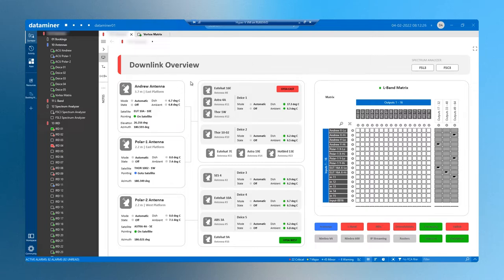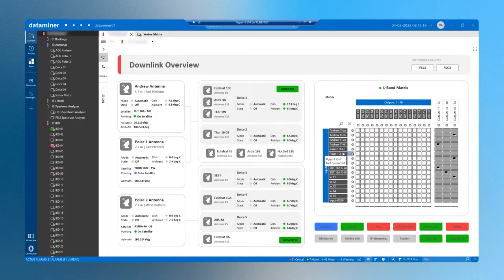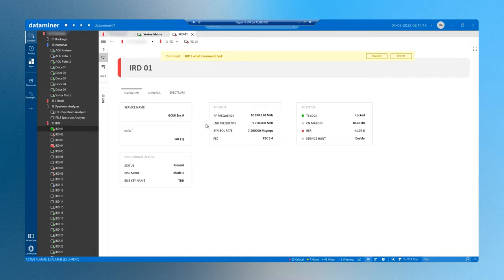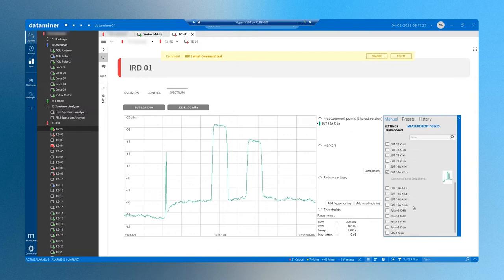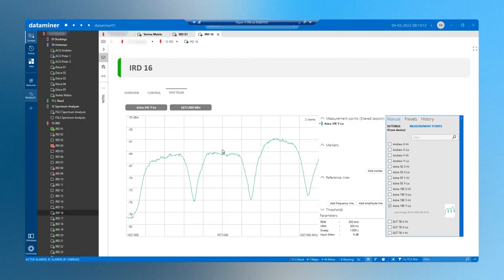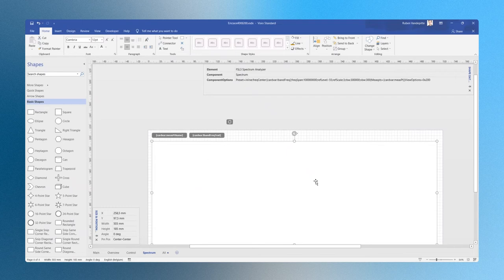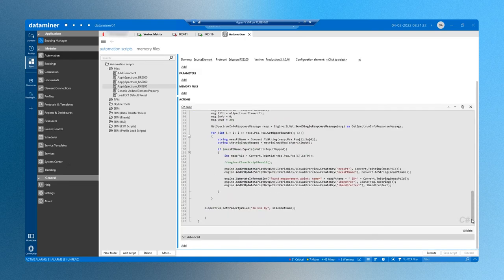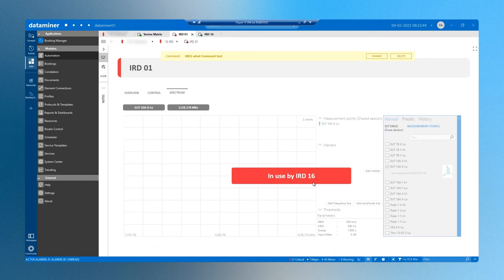DataMiner Spectrum Analyzer integration - Display real-time carrier traces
For a satellite downlink project, DataMiner interfaces with a Rohde and Schwarz spectrum analyzer to display real-time carrier traces. Further automation is achieved by automatically configuring the appropriate L-Band matrix crosspoint and spectrum settings whenever an IRD or Demodulator element is opened in Cube.